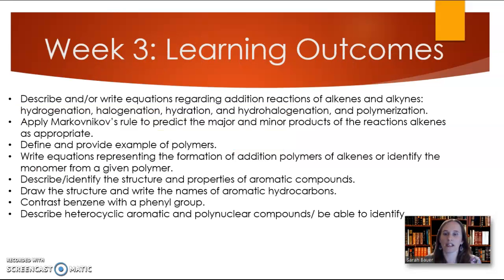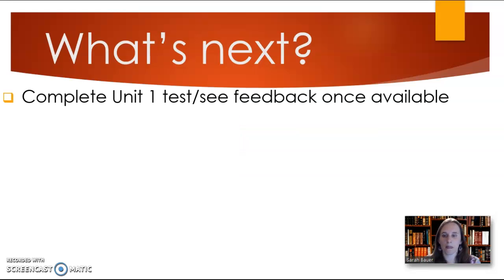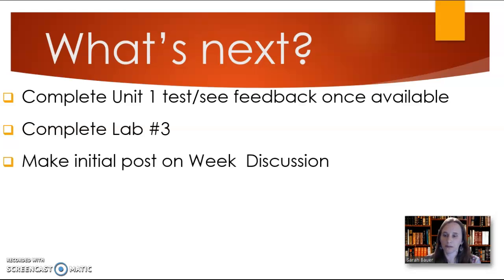Week 3 Summary 131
Week 3 summary for CHEM& 131 introduction to organic chemistry